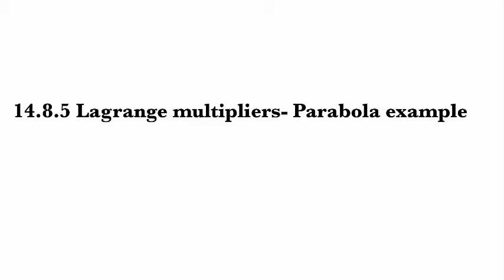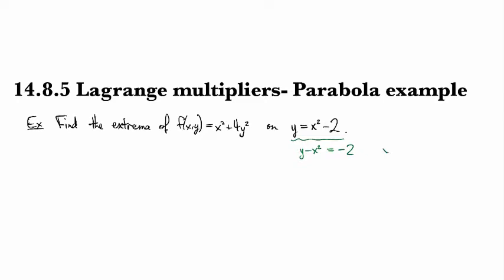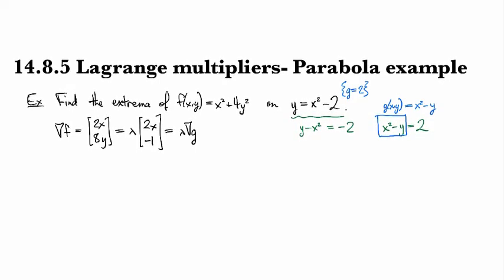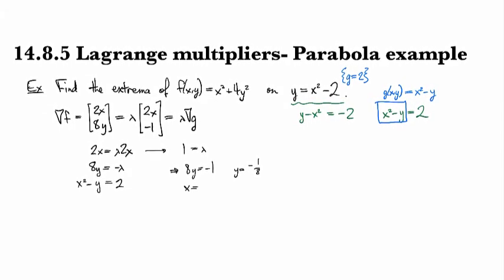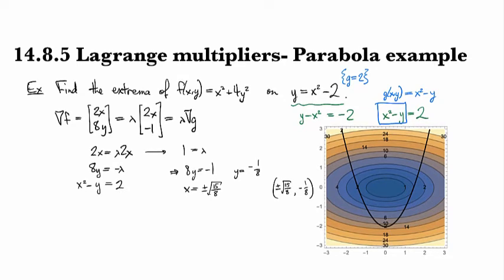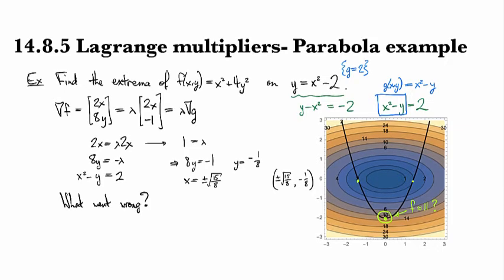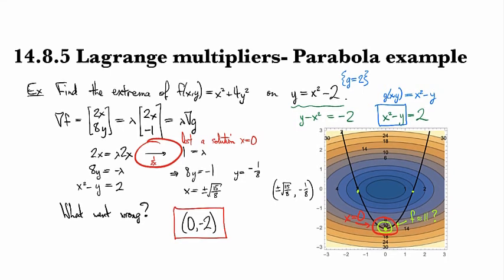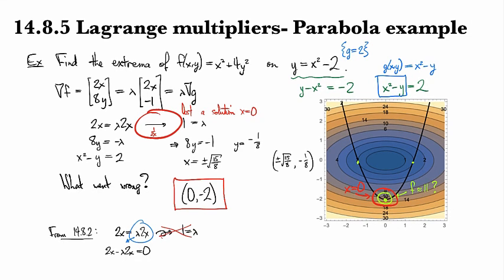14.8.5 Lagrange multipliers - parabola example